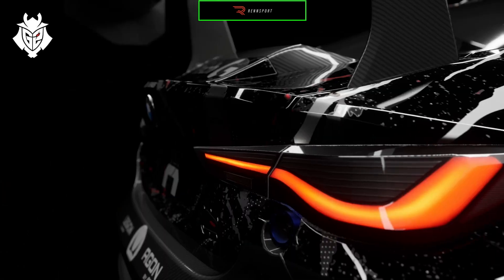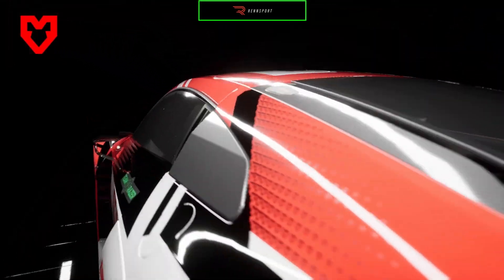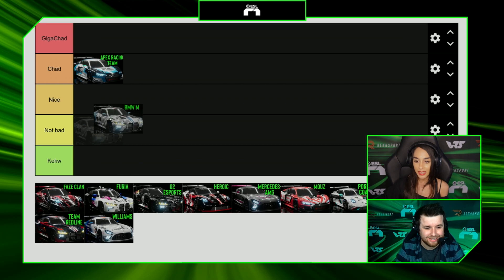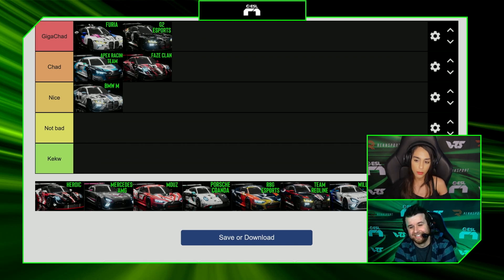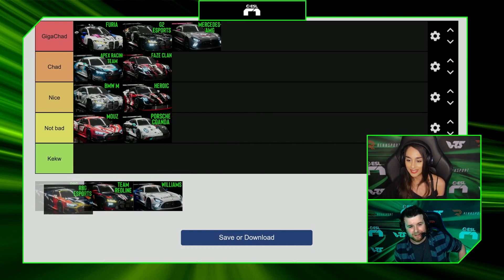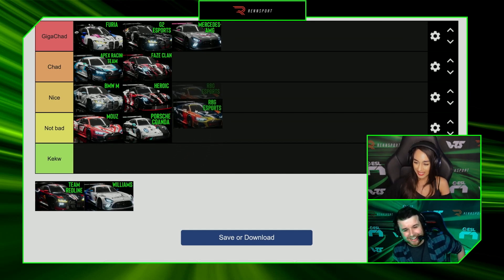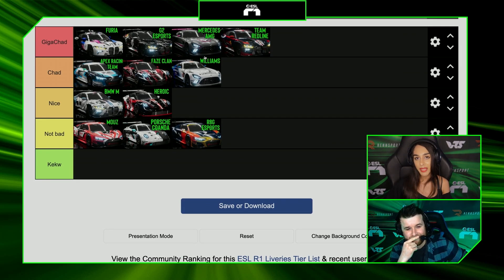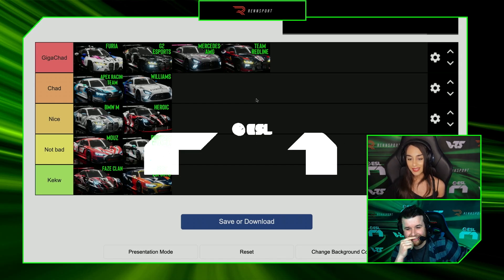CONTROVERSIAL Livery tier list 😝 | Furia & G2 GigaChad? | 2 cars in KEKW? | ESL R1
Livery tier list? A controversial ranking some would say - others would say it's spot on! Do you agree or disagree?

… and make sure to follow the other ESL R1 channels!

Timestamps:

0:00 - Intro
0:25 - Car introduction
2:42 - Tier list begin